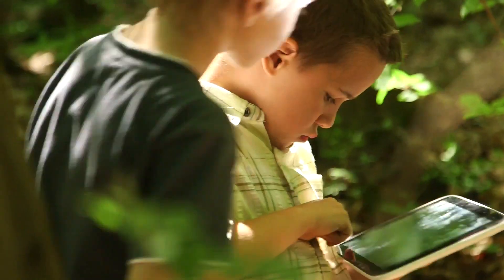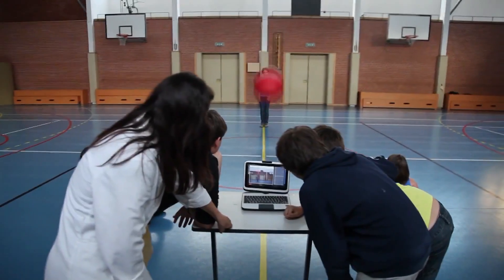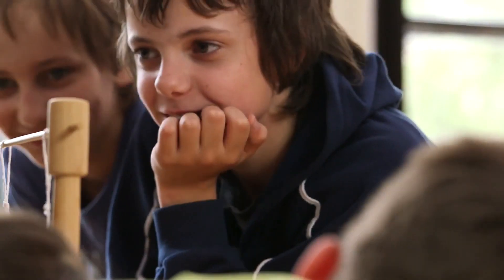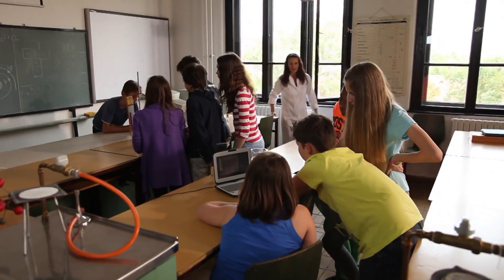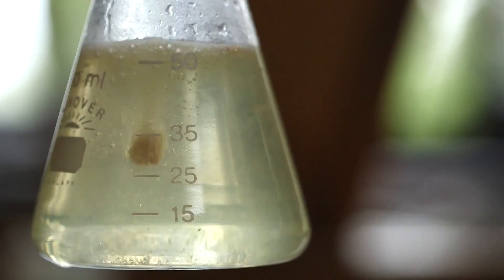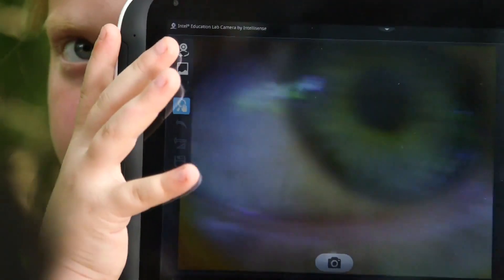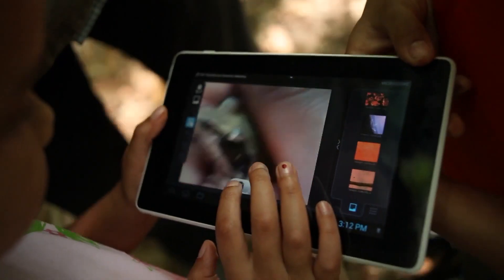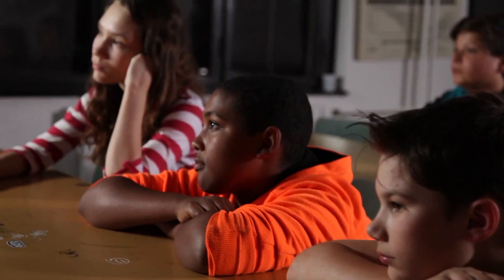LabCamera Explore to Learn Zimbabwe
LabCamera - the webcam based natural science exploration and data logging laboratory for STEM education
Now Available in Zimbabwe